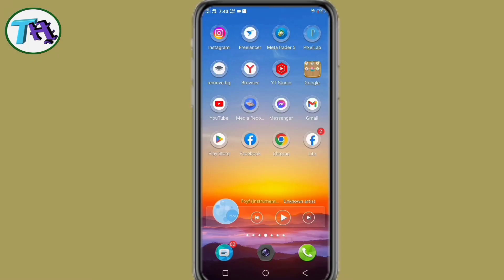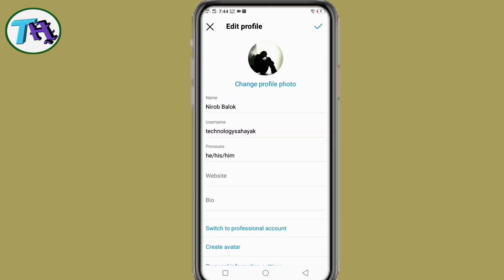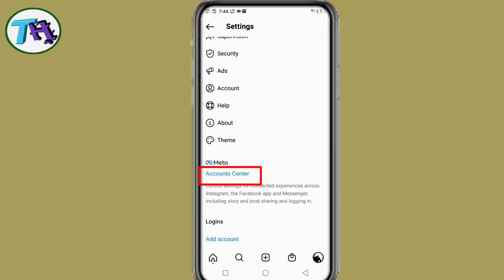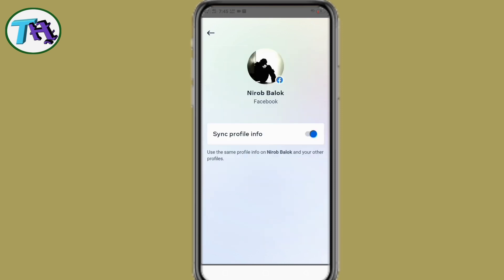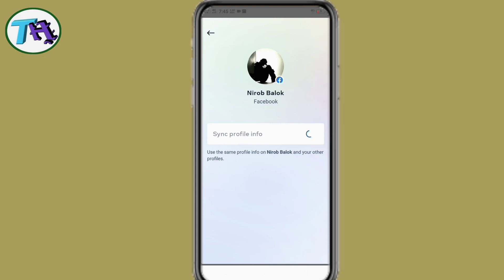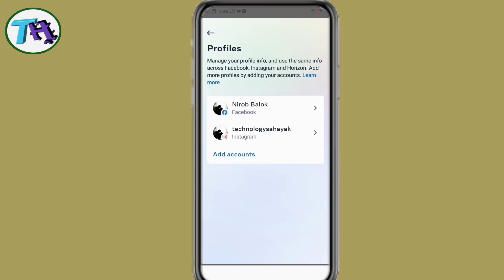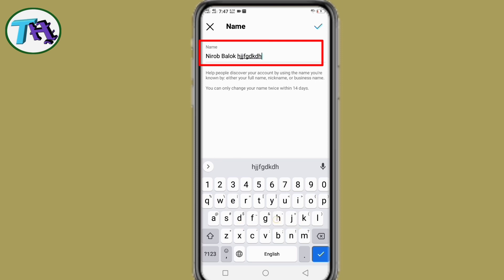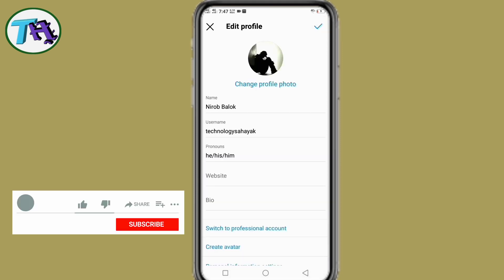instagram name change problem | how to change instagram name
How to change Instagram name. When You press on your Instagram account name to change Instagram account name, but if your Facebook is redirect, then how to fix this problem. So, you can follow my video instructions, in this video I will show you, how to solve Instagram name change problem.

                           ▬ 🔎 𝐇𝐚𝐬𝐡𝐓𝐚𝐠𝐬 ▬

google play services too low | BGMI Login problem fix

no results found for instagram | Instagram stories music problem | no results found

Whatsapp notification not showing on phone home screen display _solved

Roblox error | Roblox is down problem | Roblox is not working error

kinmaster video layer not supported | fix latest KineMaster problem

App keeps stopping problem | app crashing | app auto closing fix

How to remove AppLock password if forget | remove AppLock without password android

how to stop people tagging me on facebook || Facebook tagging settings

developer options hidden features | how to fix battery draining problem android

app lock settings |  How to lock app in Realme c31

How to solve google play store isn't responding Vivo phone

app keeps stopping android | app keeps crashing android | application keeps stopping

Facebook messenger login problem | please check your internet connection and try again

How to fix messenger Bubble or Chat head not showing

How to delete Instagram account permanently | how to delete Instagram account

Messenger not working | something went wrong please try again later | Facebook messenger problem

Telegram login problem | Telegram phone verification not working | Telegram loading problem

How to fix Instagram couldn't refresh feed | couldn't refresh feed

how to solve the instagram app crashes problem when opening

How to Facebook video download easy & fast | without application software or login